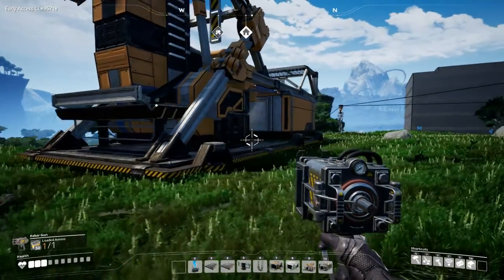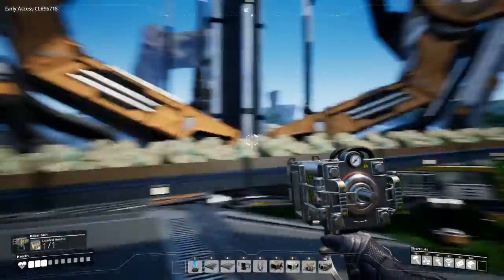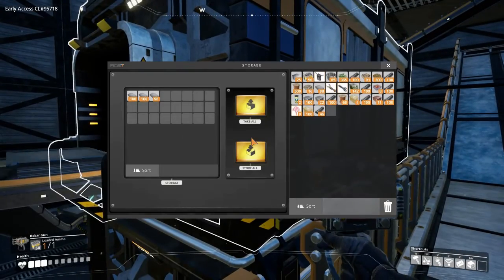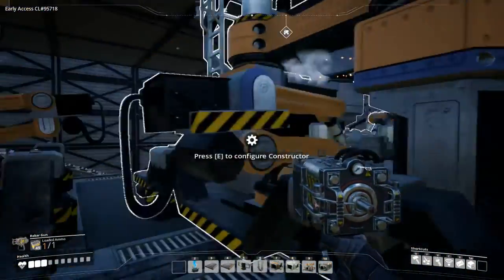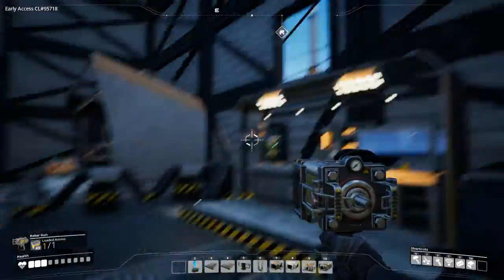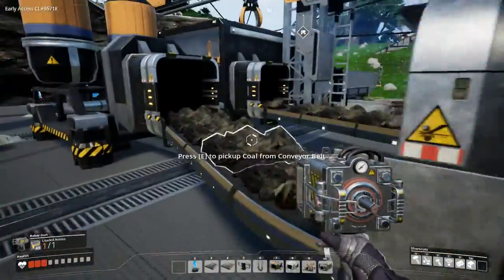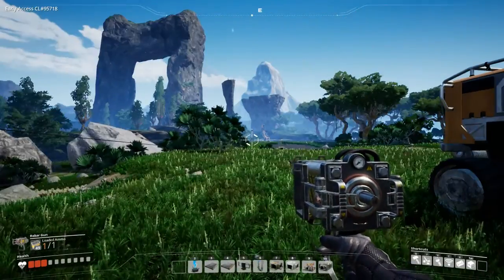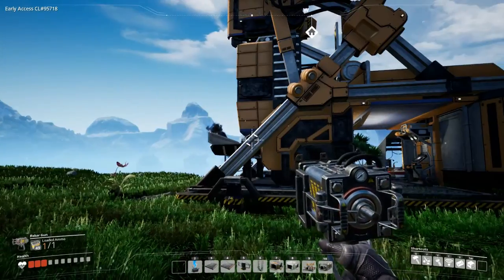Satisfactory Alpha Free Weekend Base Tour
Just a little tour of my first base from the Satisfactory Free Weekend for their first public alpha. Enjoy!